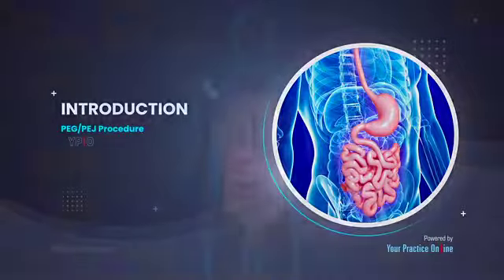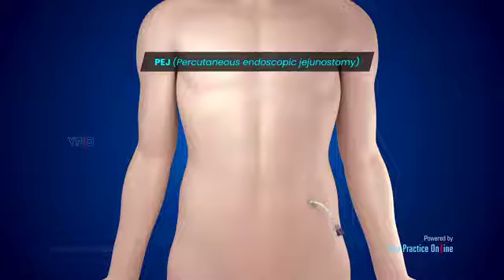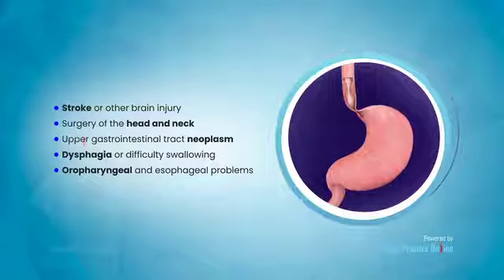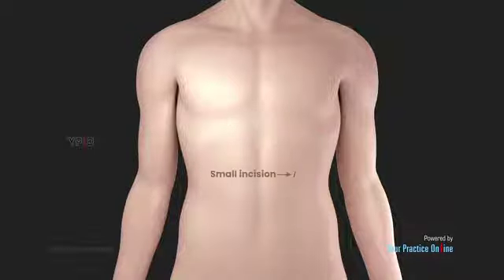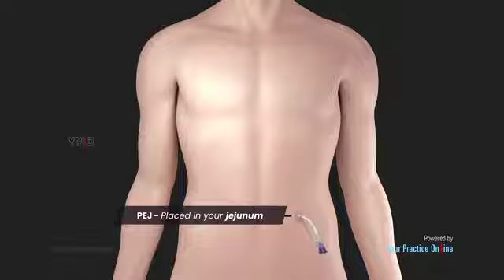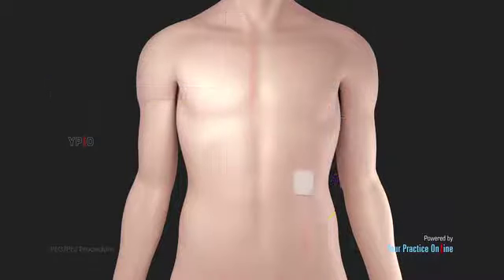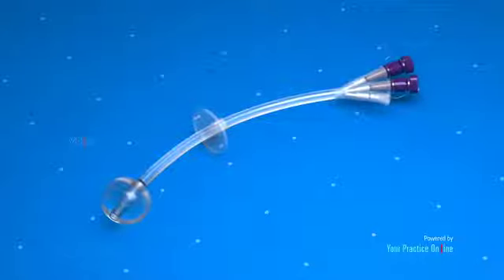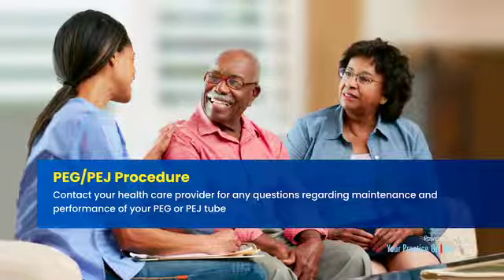Percutaneous Endoscopic Gastrostomy (PEG)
Patient Education Material - Introduction to Percutaneous Endoscopic Gastrostomy (PEG)

Video Credit - Your Practice Online (YPO) Education